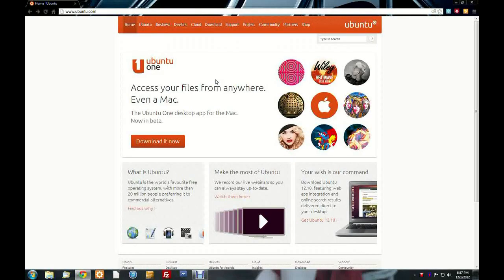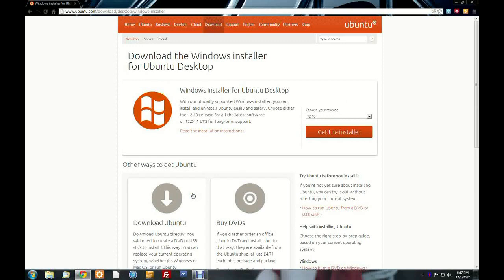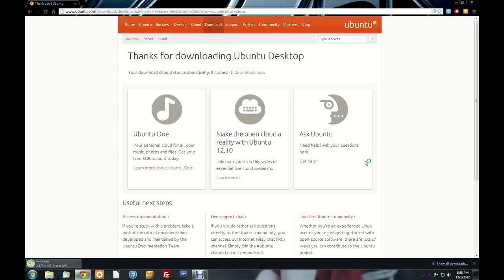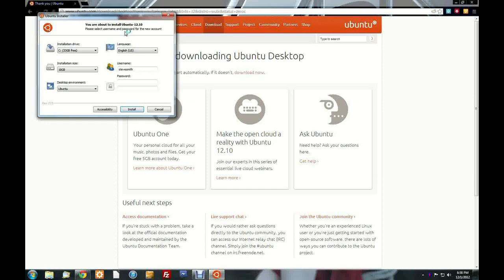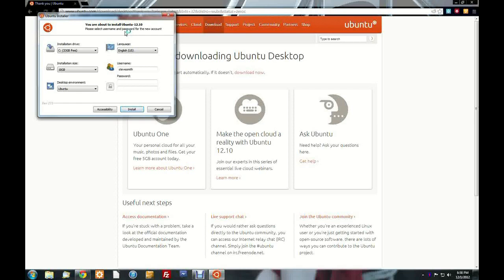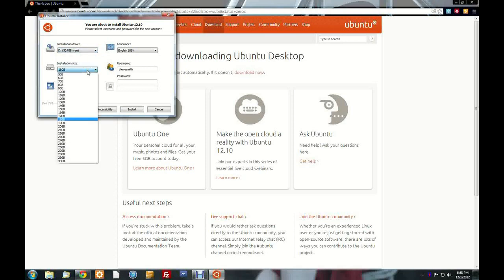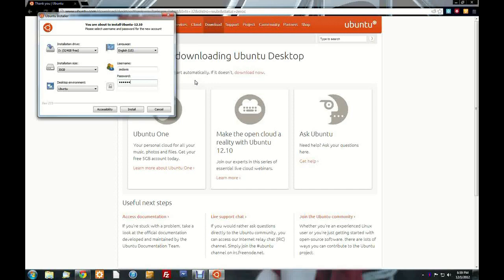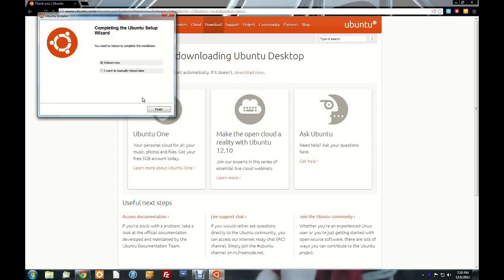Installing Ubuntu 12.10 in Windows 7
Steve Smith demonstrates the installation process from download to installation using the WUBI client, Ubuntu 12.10, in Windows 7 Professional 64BIT.